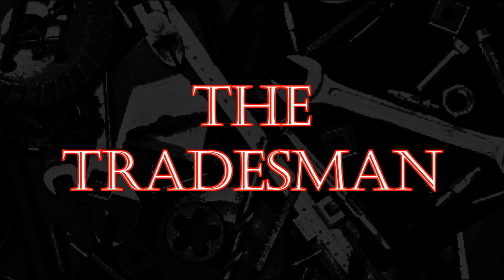14 | HVAC | Sizing Duct | 1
This podcast will discuss simple rules for sizing air duct in a residential application.